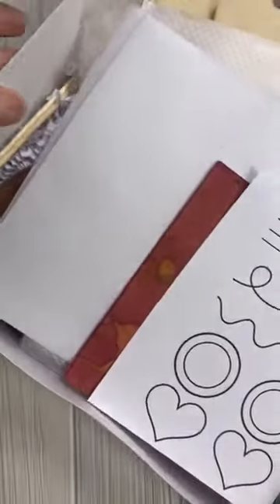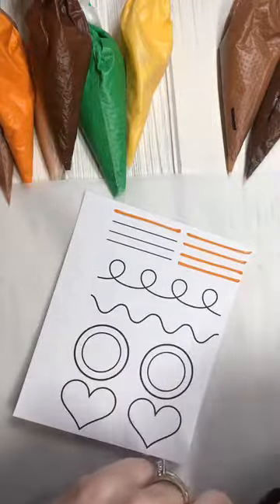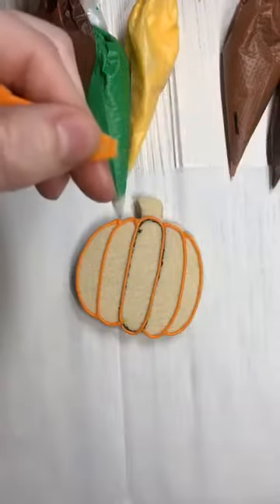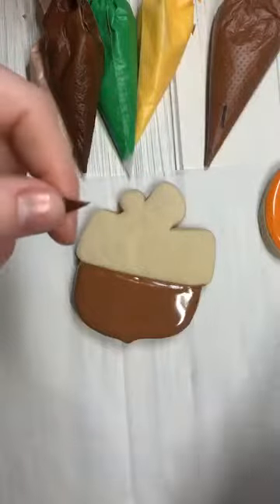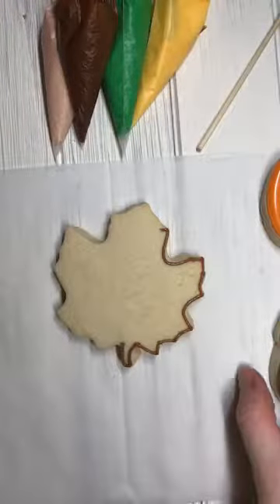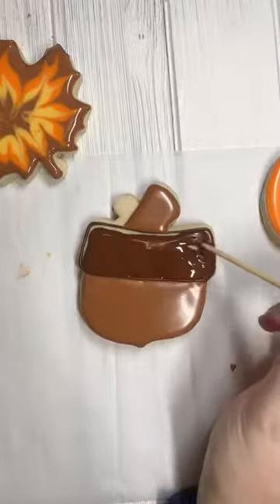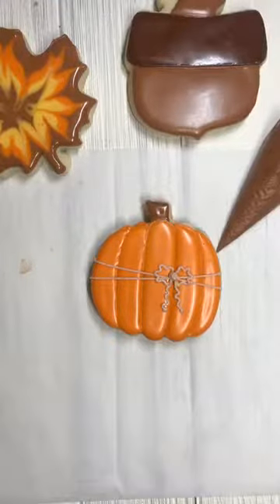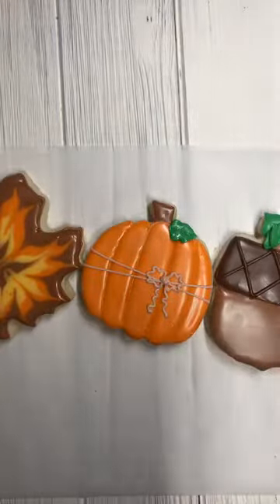Beginner Fall Virtual Cookie Class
This is from the LIVE class we had on September 27th 2019.